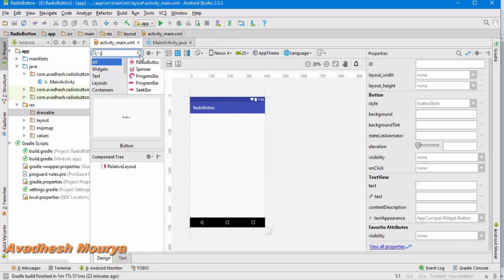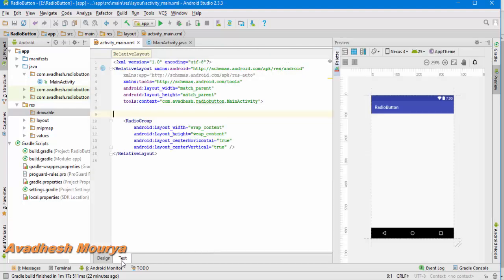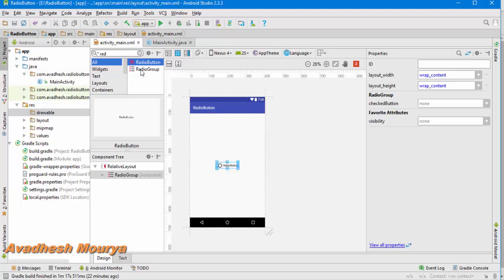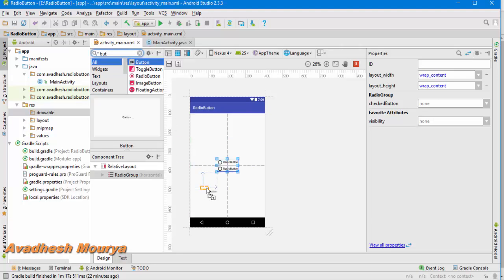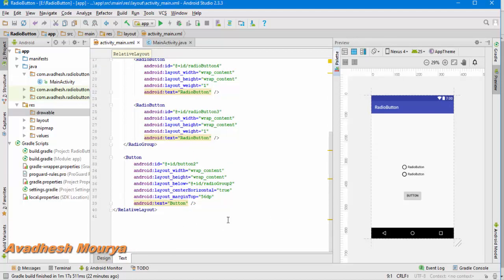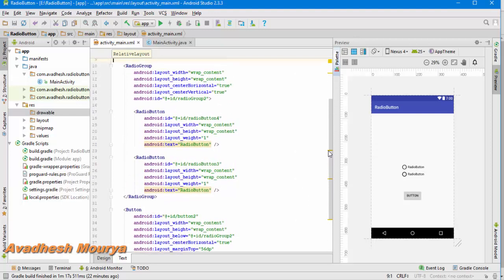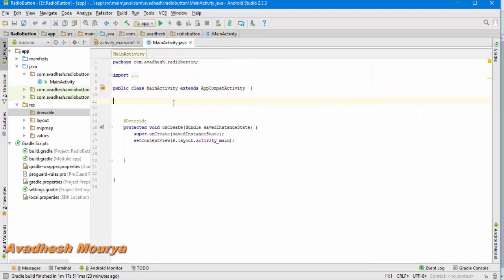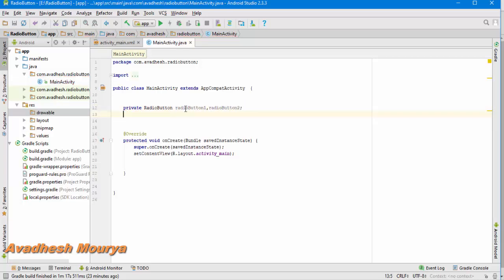Adding custom radio buttons in android Android Tutorial: Custom Radio Buttons example in android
In this Post, Custom Radio Buttons using Drawable Resource(color code in selector XML files).